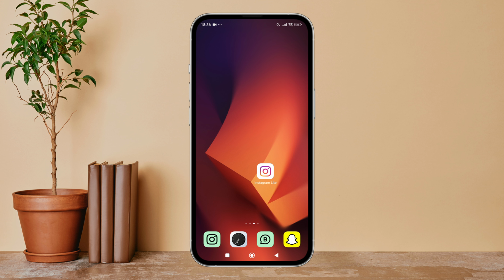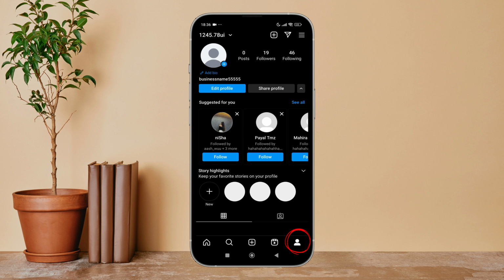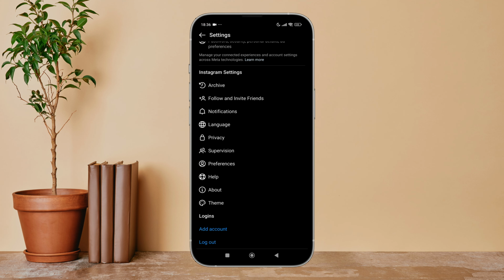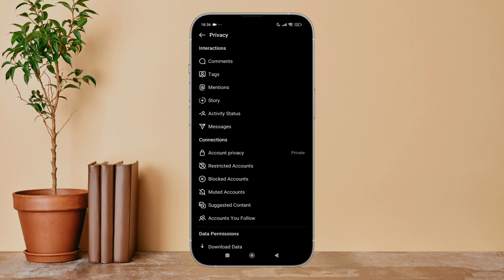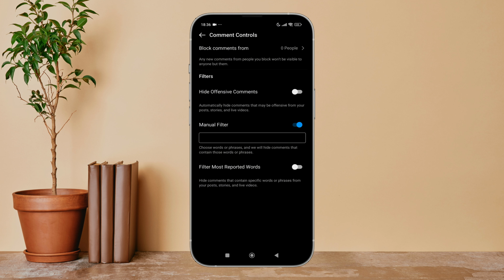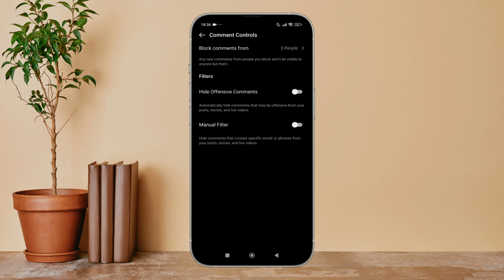Disable Manual Filter On Instagram Lite. |Technologyglance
Learn how to disable the "Manual Filter" on Instagram Lite with this easy tutorial! If you no longer need to filter comments manually or prefer to see all comments, this guide will show you how to turn off the feature quickly. Perfect for users who want to simplify their comment settings and enjoy a more open conversation on Instagram Lite. Watch now to manage your Instagram Lite comment preferences!